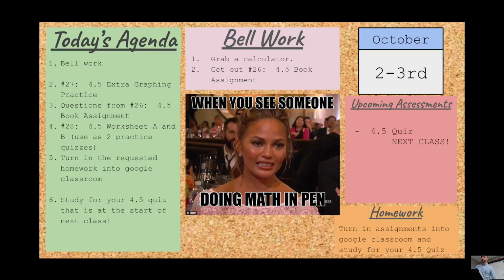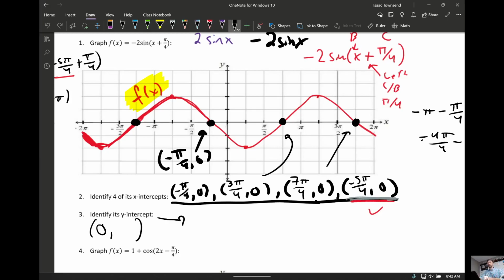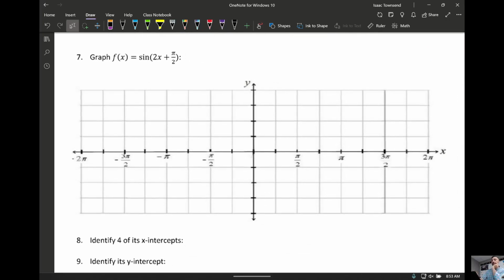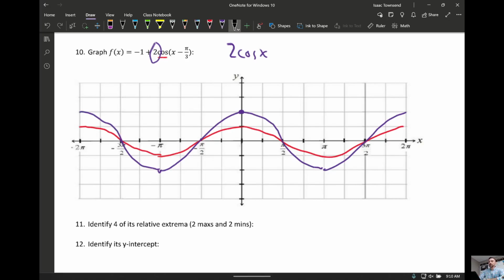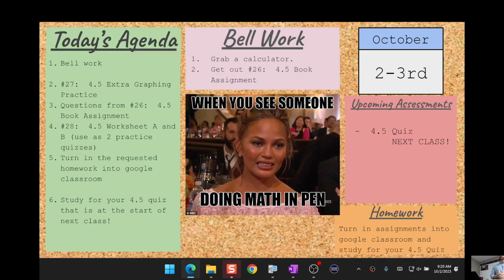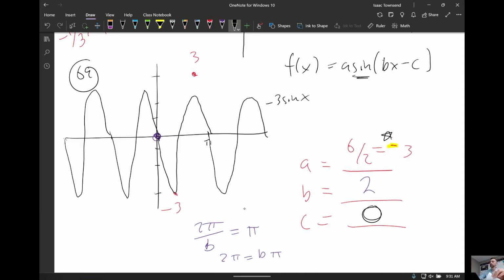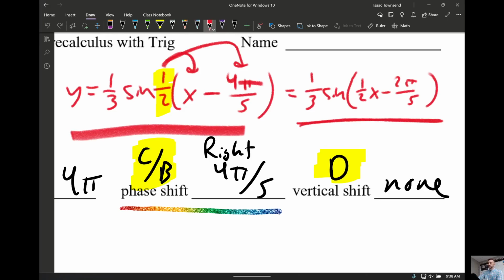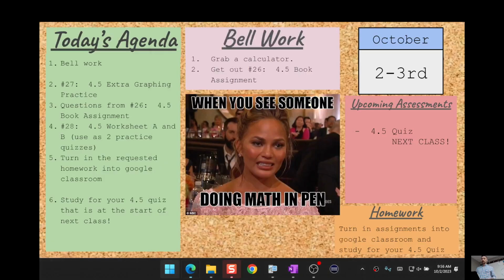10-02-2023 08 AM